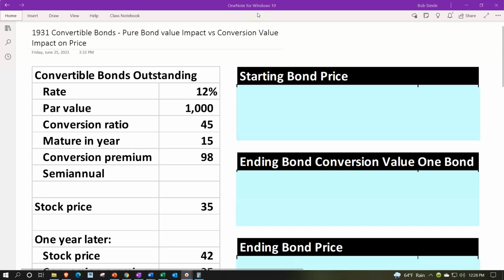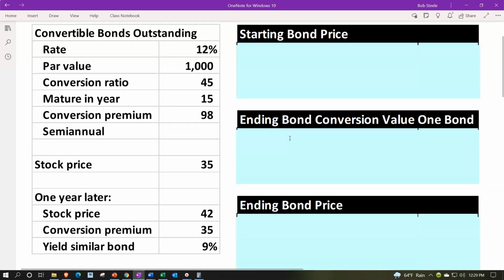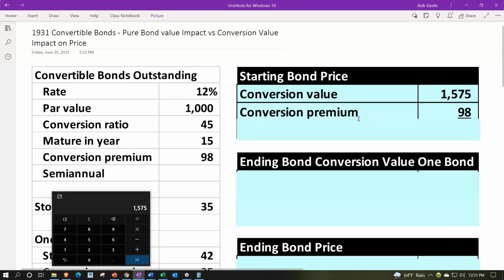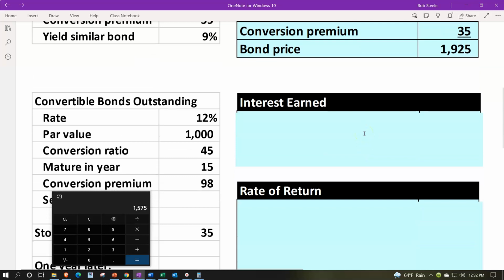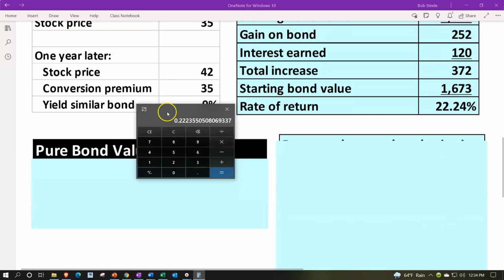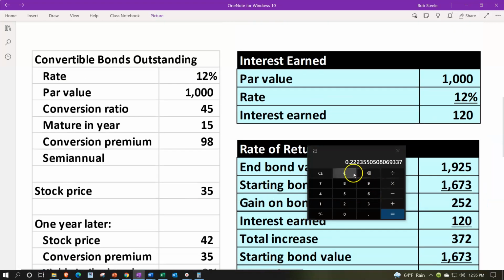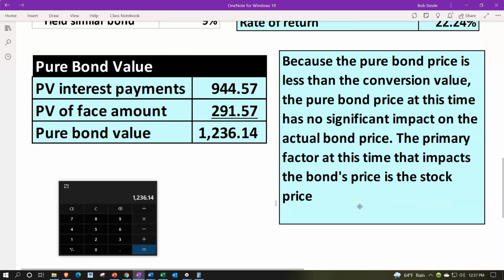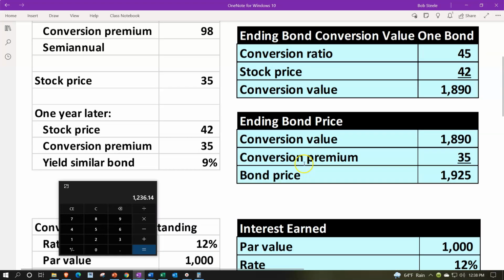Convertible Bonds - Pure Bond value Impact vs Conversion Value Impact on Price 1931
Convertible Bonds - Pure Bond value Impact vs Conversion Value Impact on Price